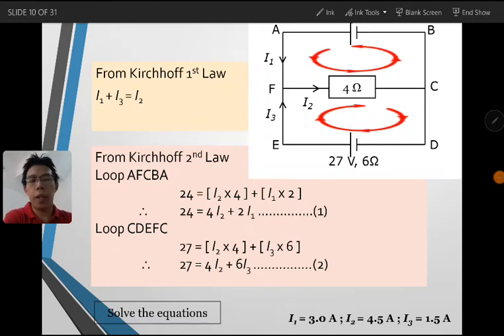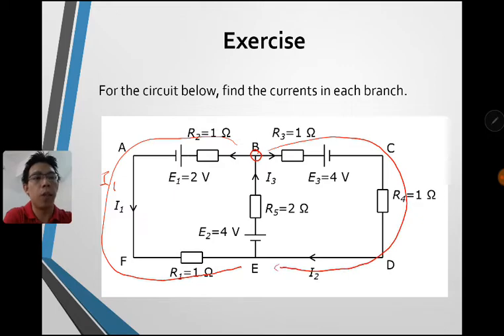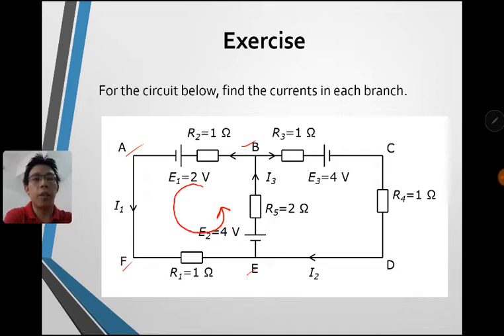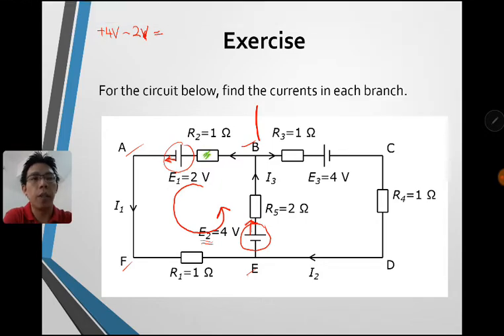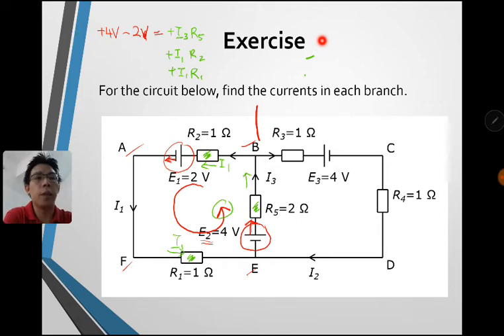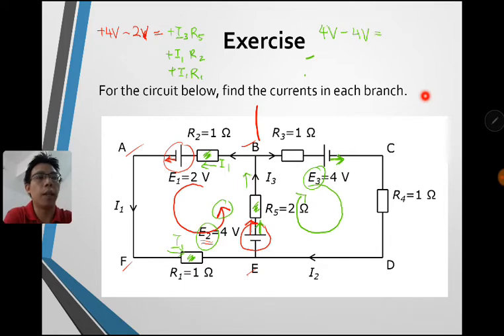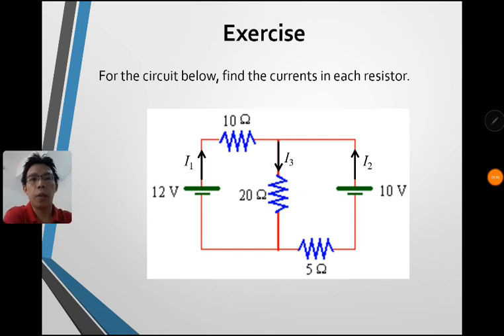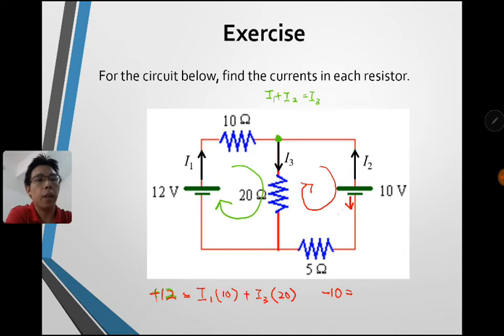20 Kirchhoff's Law - examples